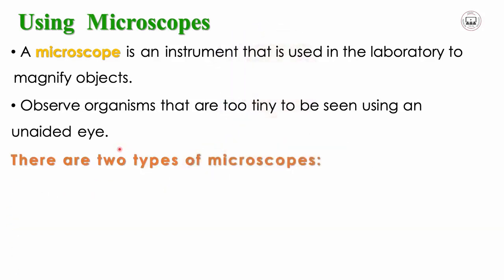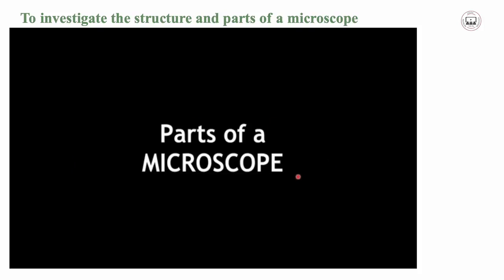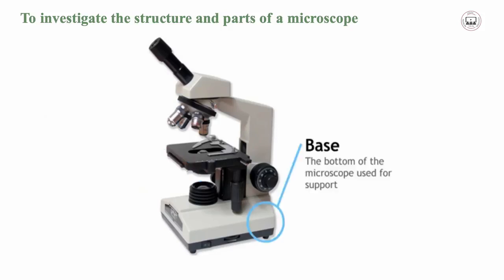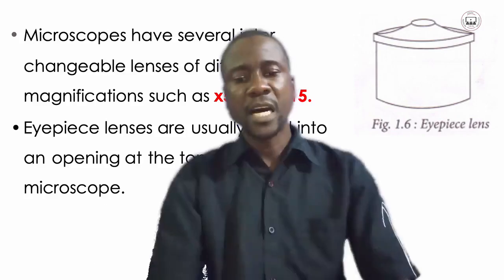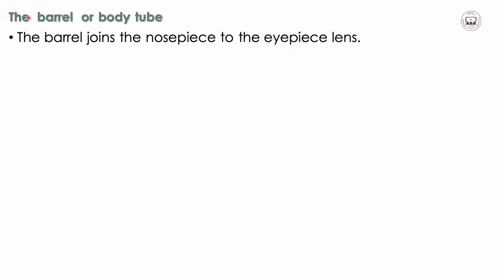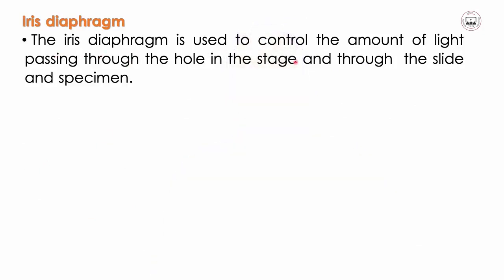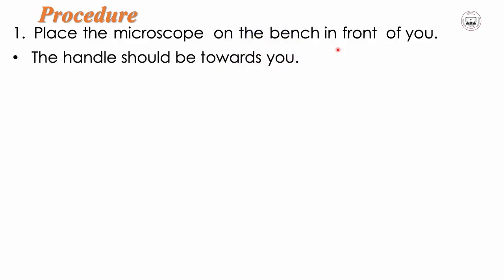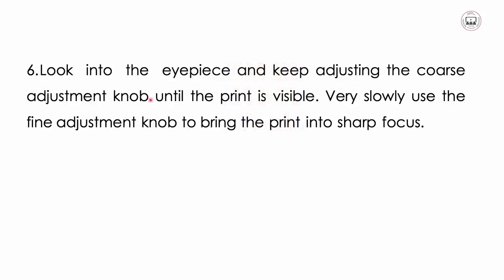Biology F1 Topic 2 Part 2: How To Use Various Apparatus in the Laboratory - YEN MALAWI